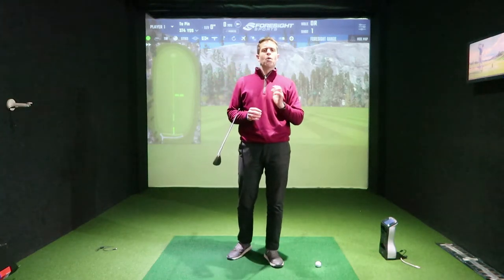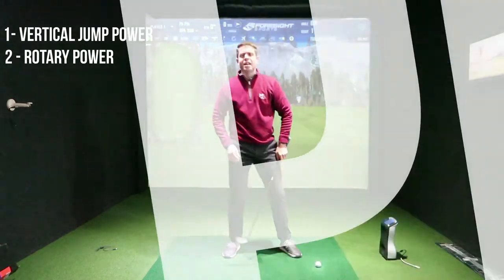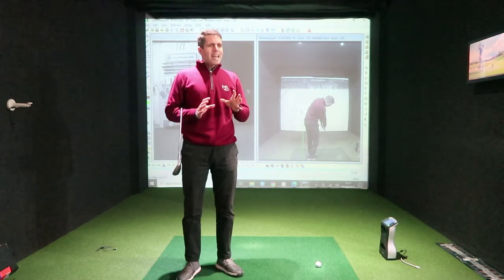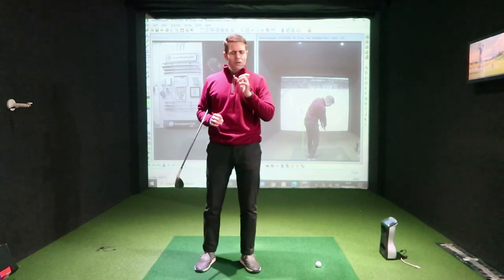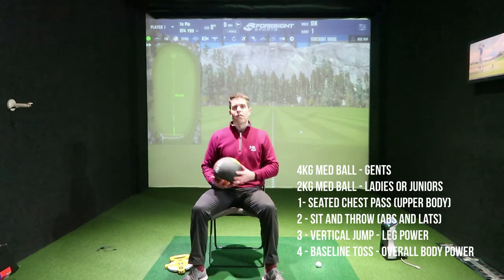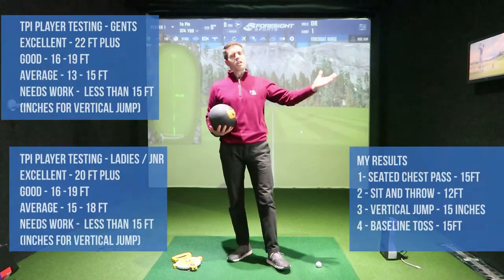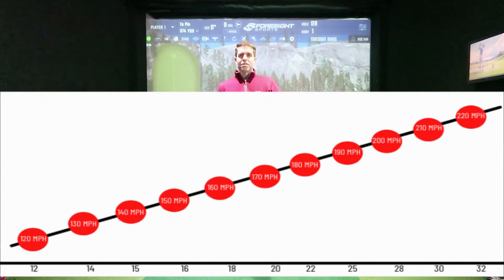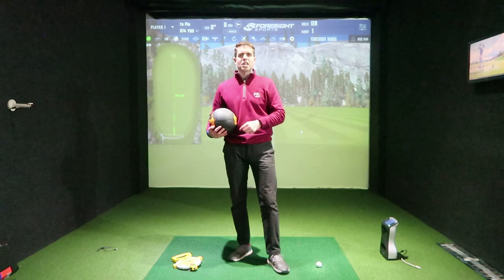TPI Golf Power Test - Distance and Power in the golf swing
How to gain more distance and power in the golf swing

One of the main request I get in a coaching session is “I would like to hit the golf further” which is a fair request and achievable but you have to know which areas you need to attack to achieve more distance in the most efficient way. Now that’s out the way lets go through how to gain some power.

Number 1

There are 4 main power sources -

1- Vertical Jump Power
2- Rotary Power
3- Chop Power
4 - Wrist Release Power

Now before you dive into those areas,  there is a combo of is there any injuries or restriction in mobility and stability which can be done with a TPI Screen, please click the link below to check that out.  So for this we are going to be injury free

So were injury free, next point is how is the swing technique looking where any parts of the swing which is causing a loss of distance and our the 4 main power sources in action.

Now this can always definitely be improved, there is always going room for improvements in rotation, more efficient use of the ground and loading of the wrist. But before we attack that on this occasion we are going to do a power test.

Now if you asked for more distance and we are, injury free, working on mobility / stability and gradually making those swing improvements, then we need to know what engine we have under the hood. What power can you produce and what is the strongest and weakest department.

We have 4 Tests -

1 - Seated Chest Pass (Upper Body - chest and triceps)
2 - Sit Up and Throw Test (Abs and lat power)
3 - Vertical Jump Test (overall leg and core power - including leg thrust)
4 - Baseline Toss Test (overall body power and the ability to generate energy from the ground, transfer it through their body and deliver into their arms)

Now ideally the first three test should be exactly the same numbers. If one test is much lower than the other two, it is the weakest link.

Right  the main things we need for global testing is a 4kg medicine ball for gents or a 2kg medicine ball for ladies, a seat and a measuring device.

COSTING £20 - £25

Right here are my results so I am weakest, in that department. and I need to improve my power overall.  As you can see in the screen now this is the results from players being tested at TPI and this is the chart which is a Ball Speed Guess Chart showing you where you roughly need to be able to produce a certain ball speed.

So gaining distance is a combo of the whole package but if you can make those some gains in each department over a period of time you will definitely start seeing some really big results. But there has to be a starting point, if you see numbers changing it makes a whole difference to your mind set on what your trying to achieve.